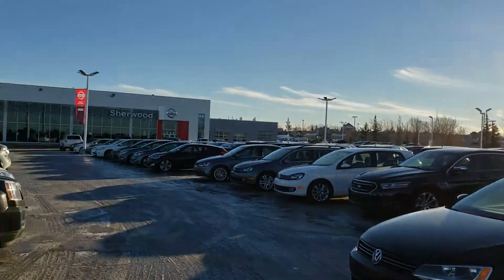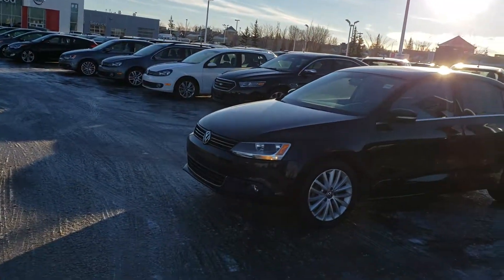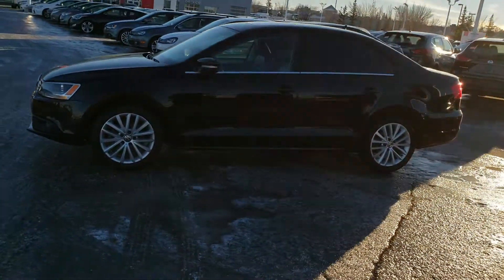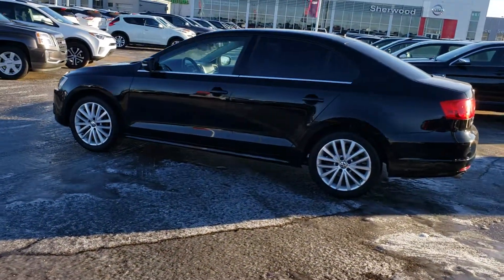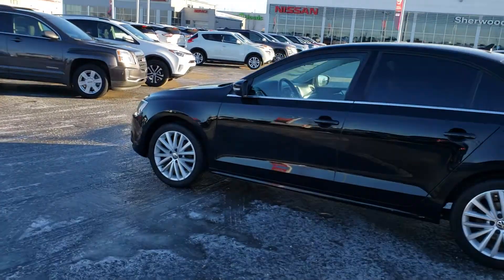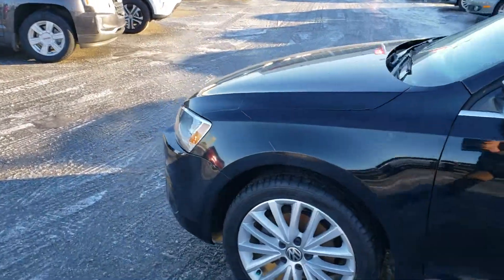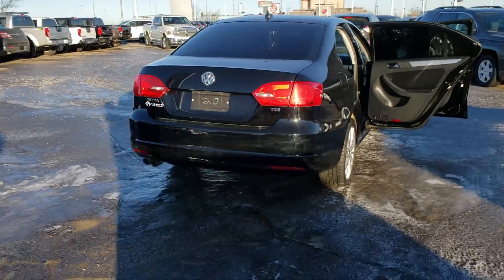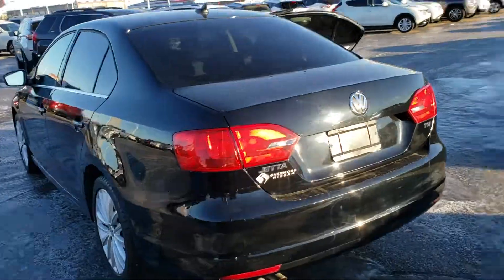December 12, 2018